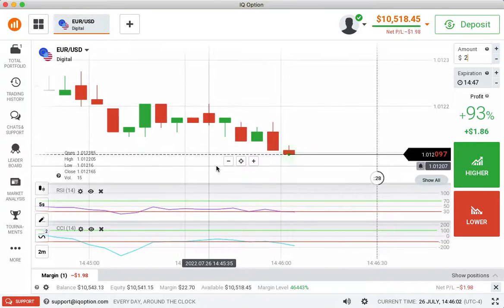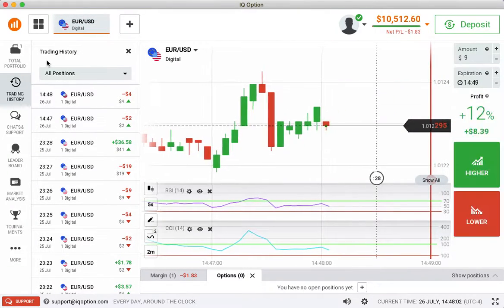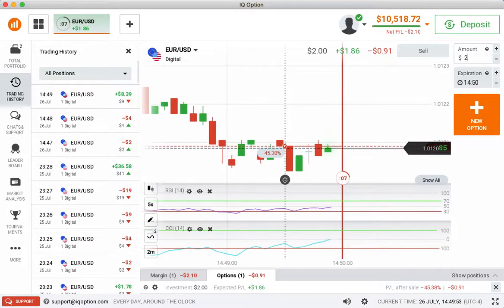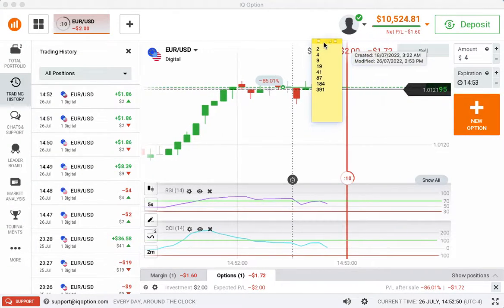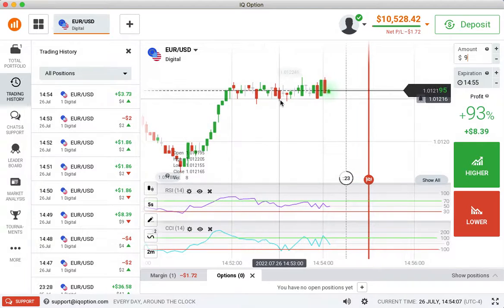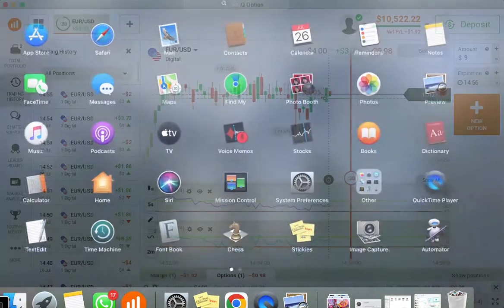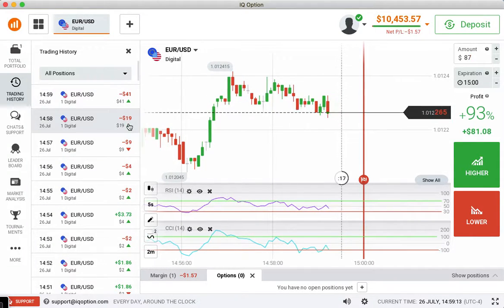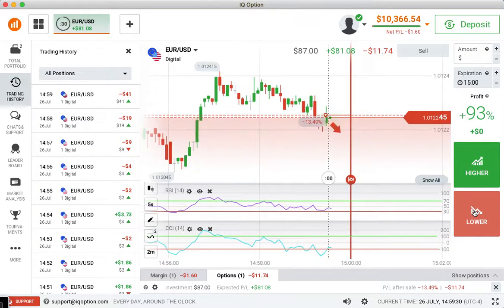The Greatest Binary Options Trading Strategy: Part 18